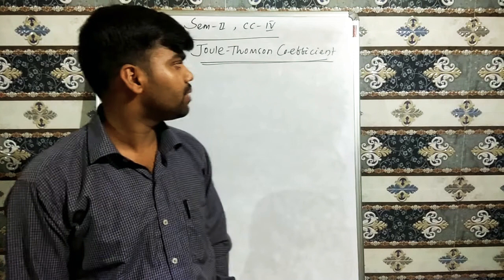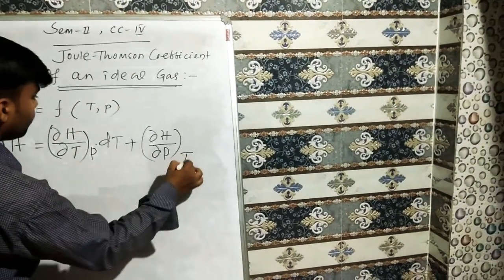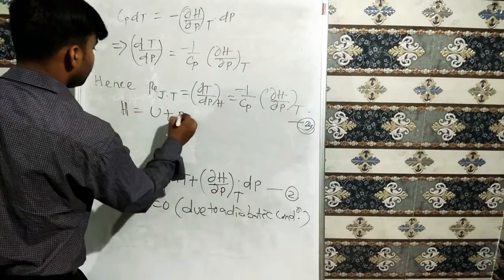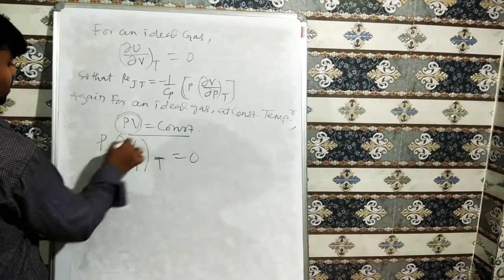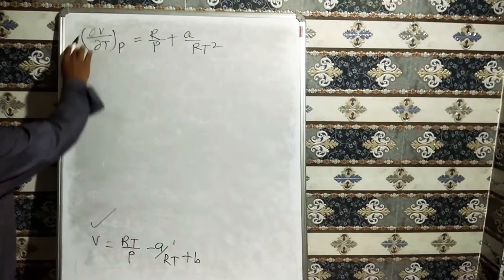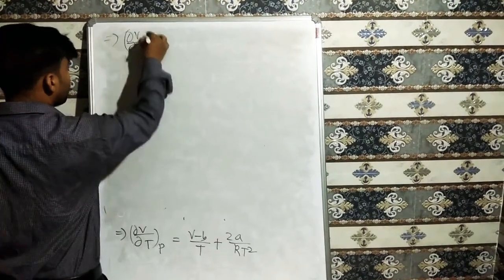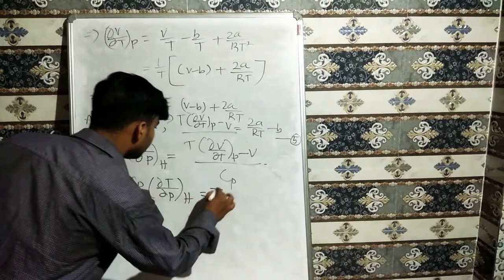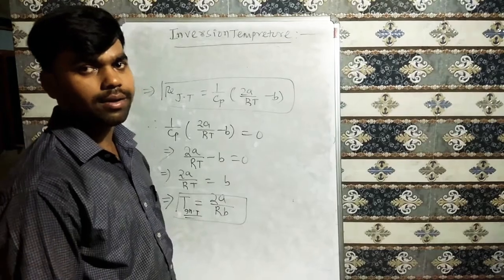J.T Expansion,J.T coefficient of an ideal gas and real gas, inversion temperature#+3 2nd sem#cc-iv..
This video is purpose for+3 2nd sem chemistry students (hons.)cc-iv...

Unit-2
Topic-J.T Expansion,J.T coefficient of an ideal gas and real gas, inversion temperature...